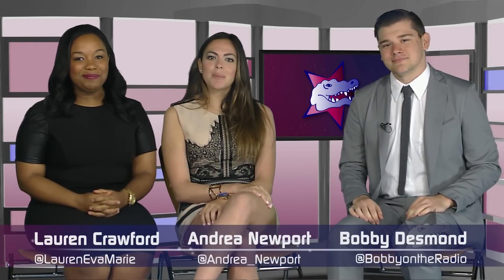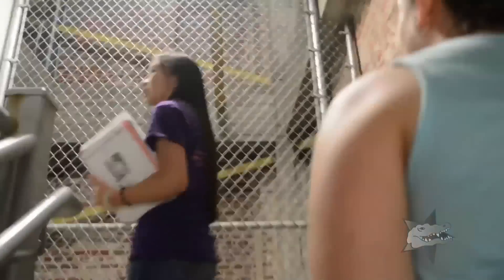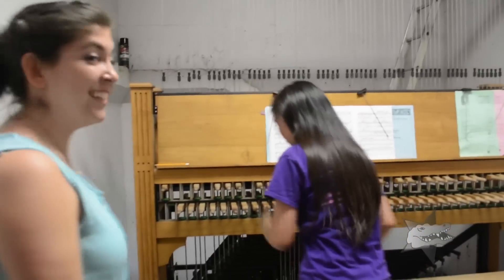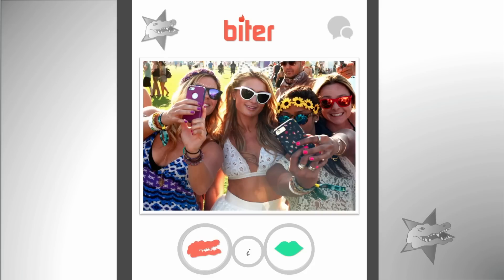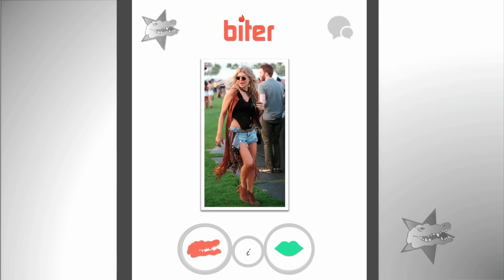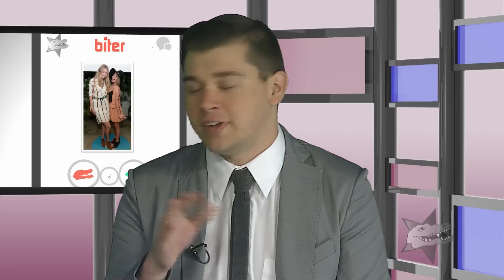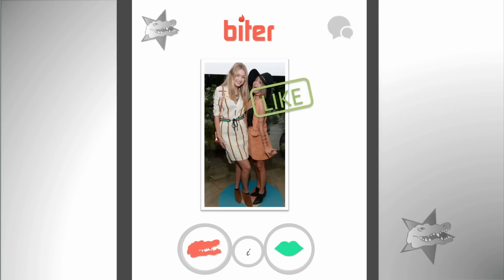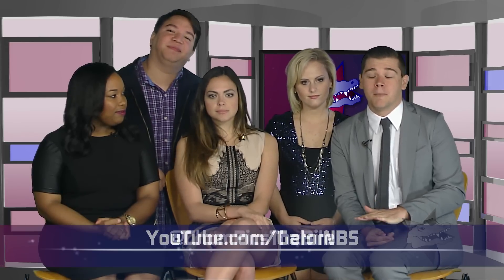The Bite Season 1 Finale - Part 2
The Bite season one wraps up with a final good-bye from all the hosts! But before that: Andrea and Bobby join Lauren for a Coachella-themed Biter, Tonia fulfills a UF tradition in the Note, Sara takes her Viral Vault in a Direction it hasn't gone before, and the hosts look back at celebrity breakups of the past year.

Facebook.com/chompicsthebite
Twitter & Instagram: @ChomPicsTheBite

Hosts:
Lauren Crawford - @LaurenEvaMarie
Bobby Desmond - @BobbyontheRadio
Andrea Newport-Jones - @Andrea_Newport
Danielle Prinz - @DaniellePrinz
Kelbin Ramirez - @KelbinRamirez